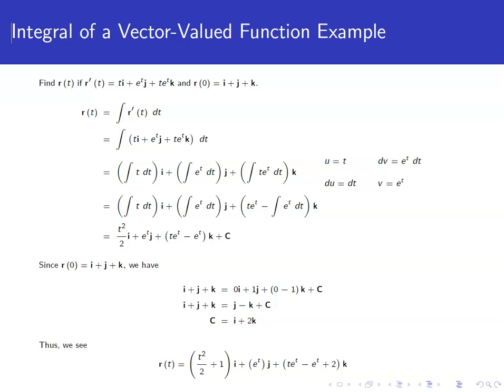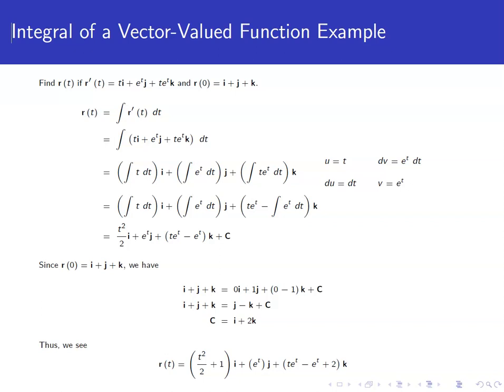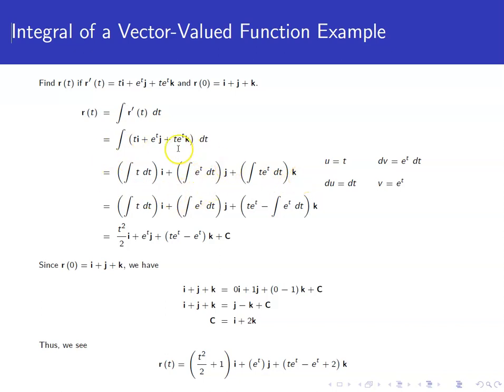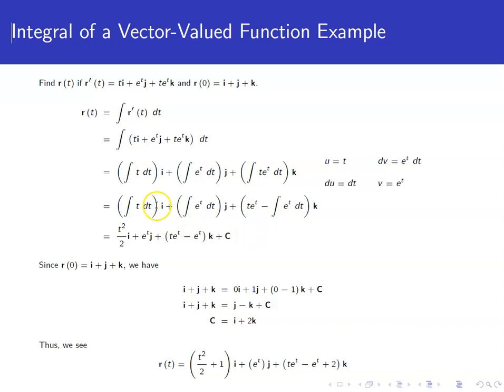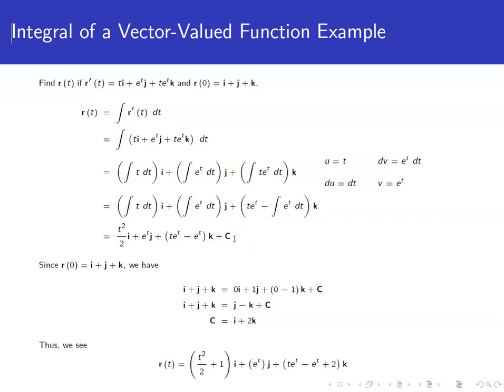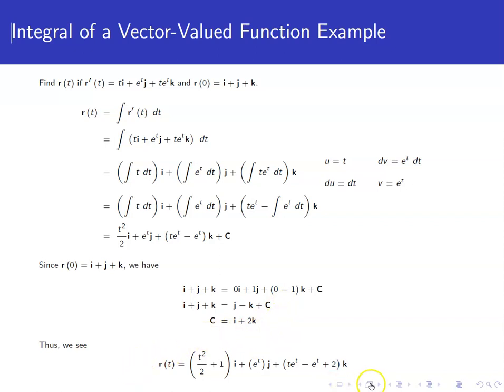Integral of a Vector-Valued Function Example